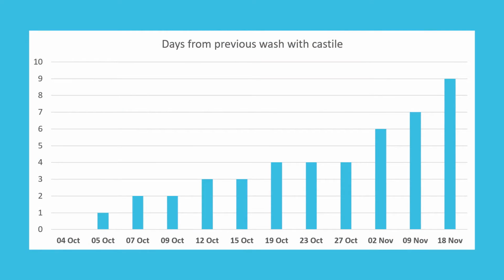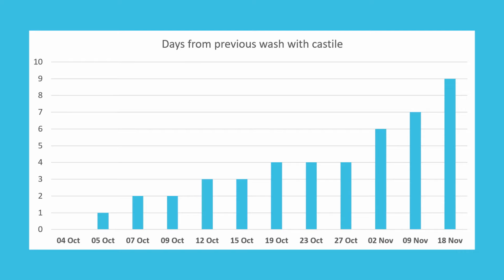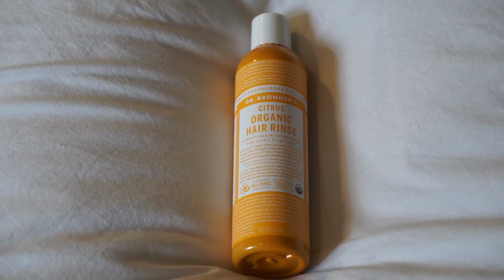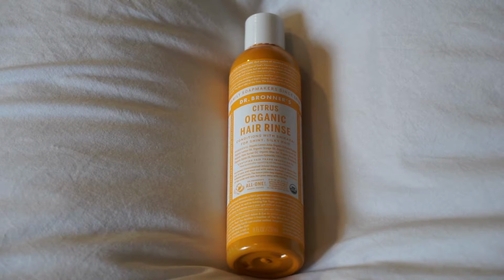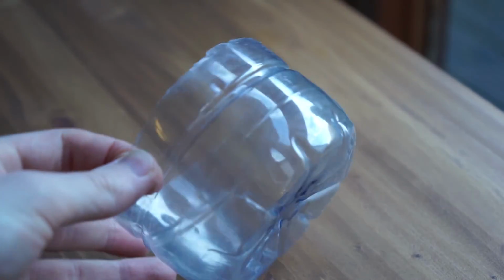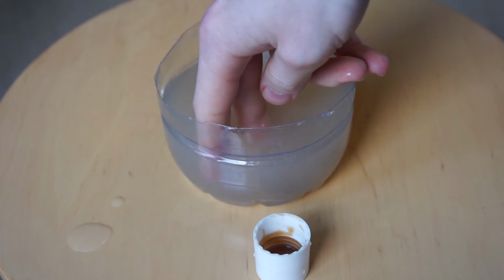Shampooing with castile: my experience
I switched to washing my hair with castile soap as a sustainable alternative to conventional shampoo. In this video I let you know how I’ve been getting on.

Castile soap is a ‘true’ soap made from just water, vegetable oil and lye, forming readily biodegradable compounds. This is why there are no issues with washing it down our drains.